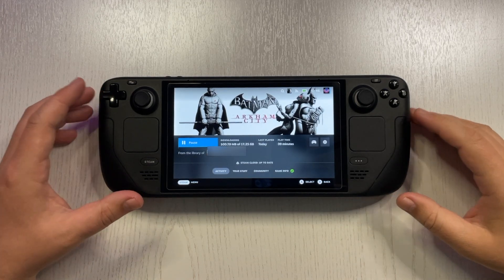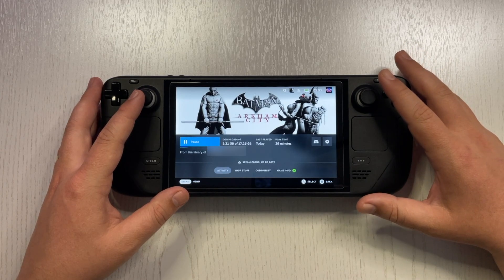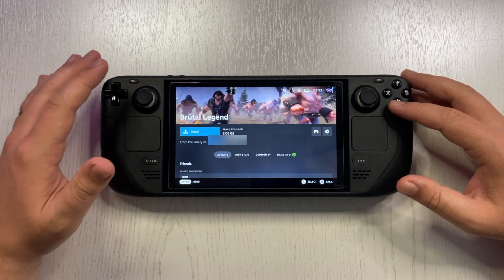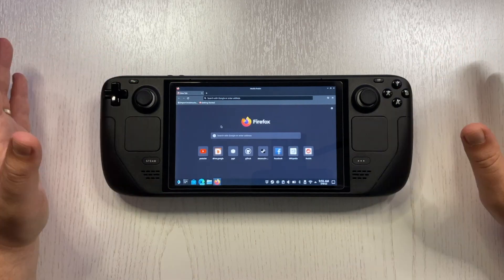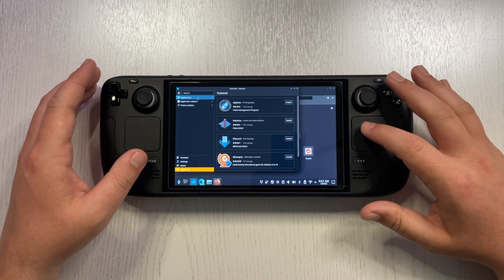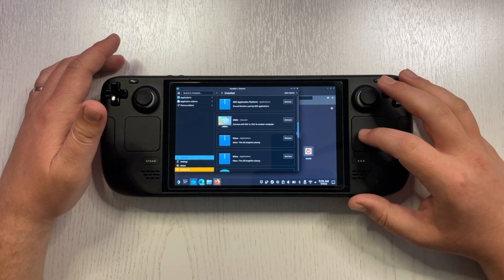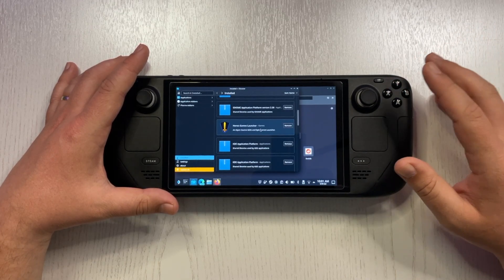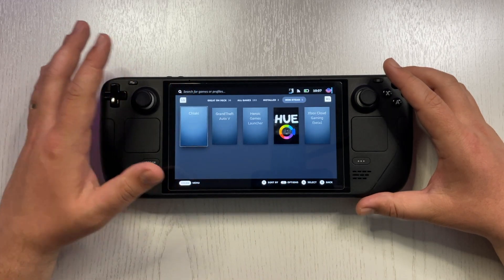Steam Deck: Useful Features You May Not Know About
If you just received you Steam Deck, first of all congratulations! Now you are interested in what can you do with your new console.
In this video I'll go through what I consider to be the most important things when first booting up your new Steam Deck.

0:00 - Introduction
0:41 - Borrow games from other accounts
2:17 - Desktop Mode
4:34 - 3rd Party apps via Discover Software Center
6:34 - Untested or unsupported Steam Deck Games
8:00 - Conclusions